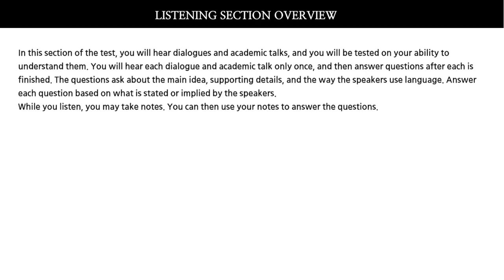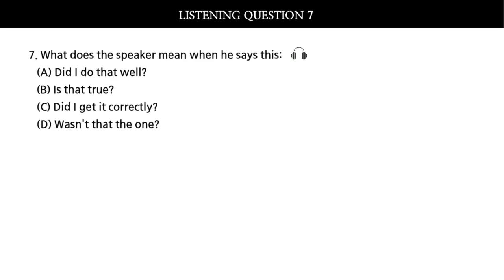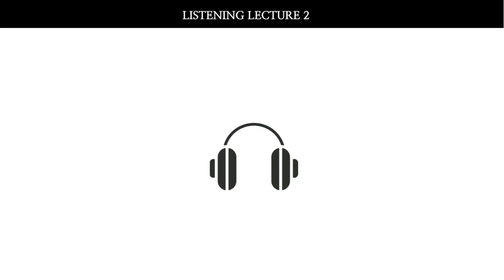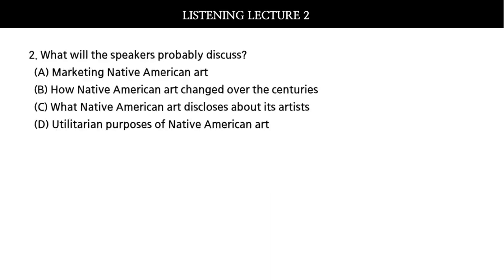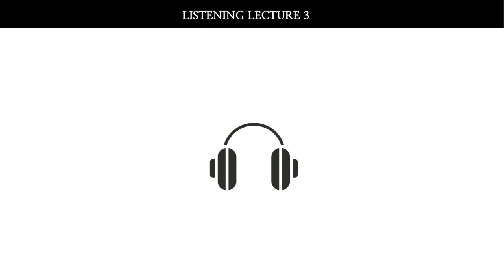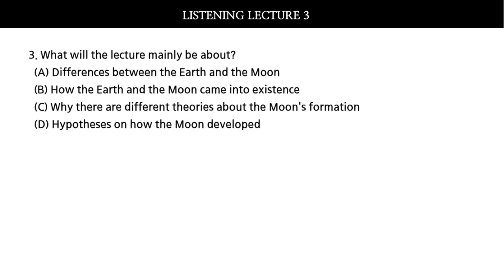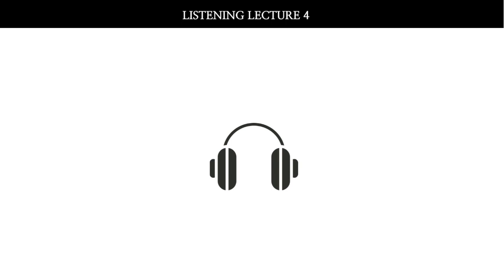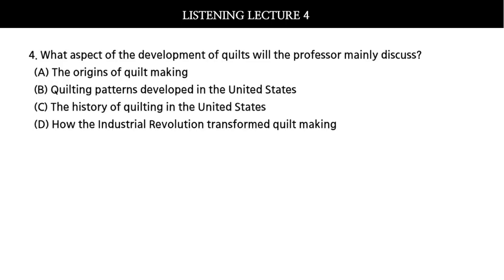2022 New Toefl - Listening Mock test 1 (with answers)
📣 영상은 매주 금요일에 업데이트 됩니다!

혼자 공부하시는 토플 중급자들을 위한 영상입니다.
표현을 쉽고 명확하게 주제를 전달하는데 목적을 두고
천천히 연습해보세요 :)